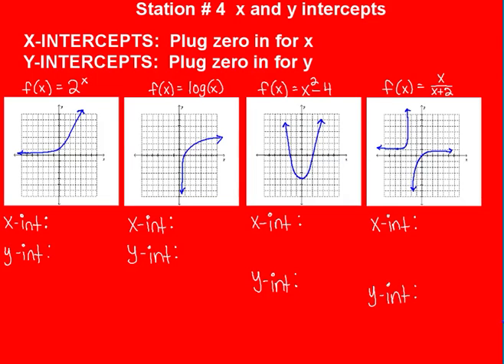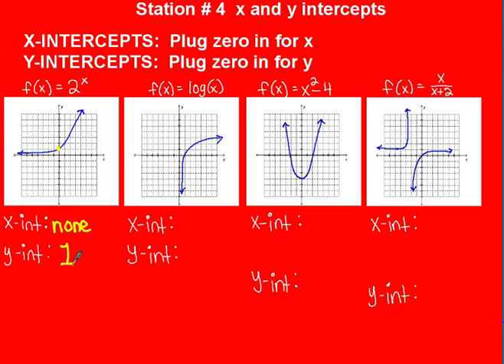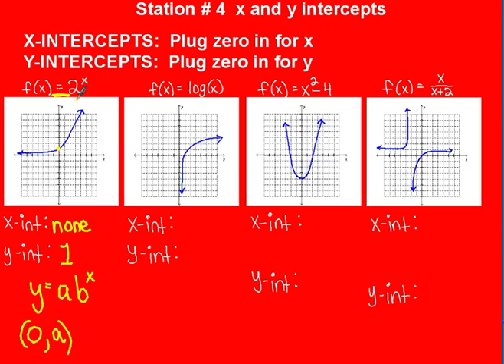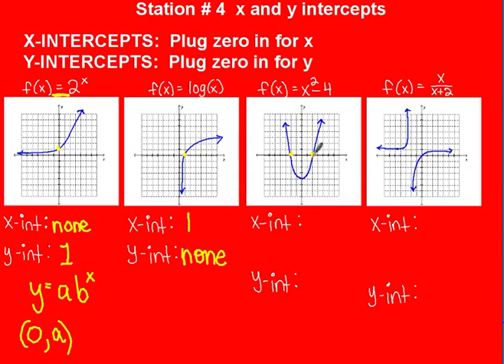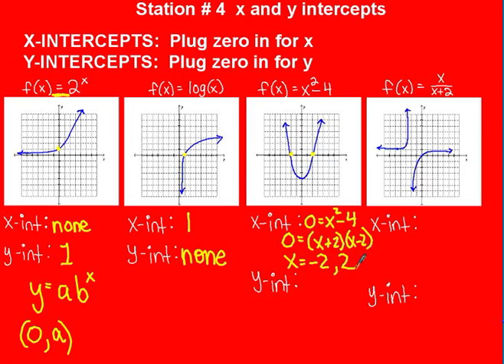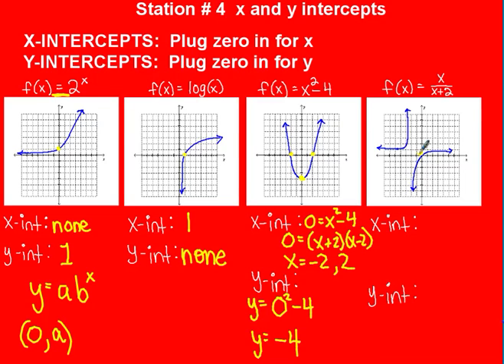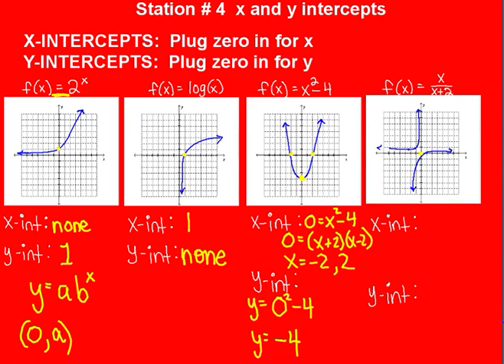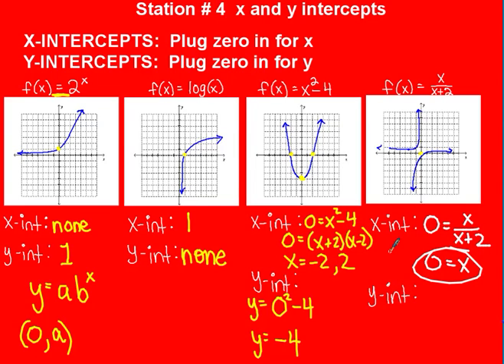Packet 4 Station 4 x and y intercepts